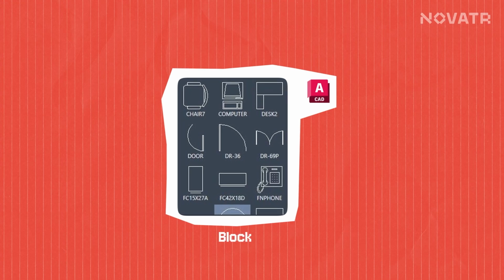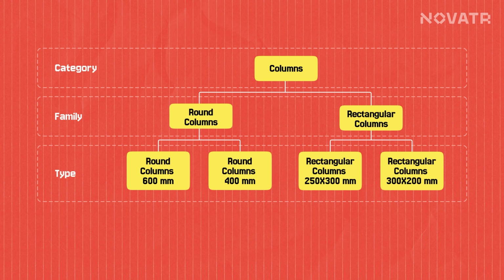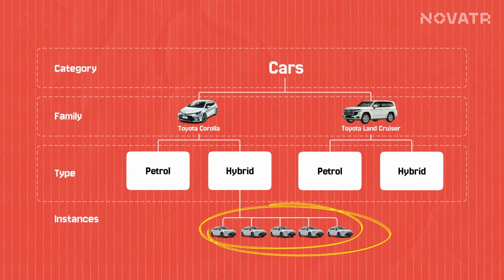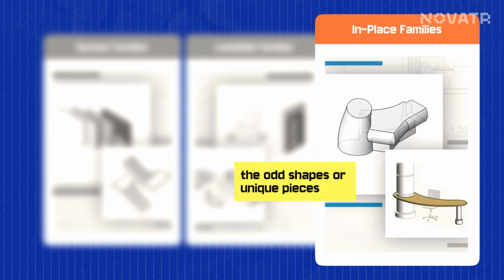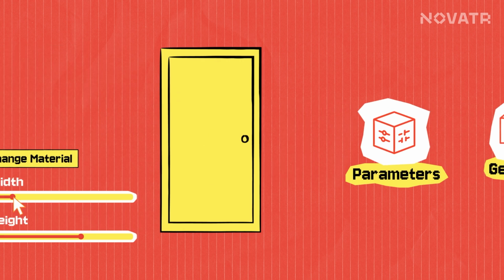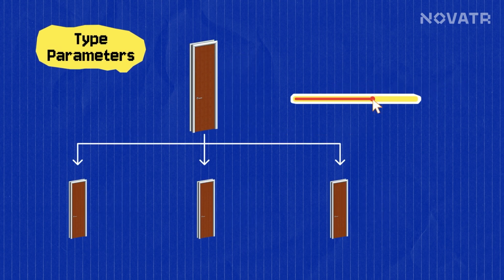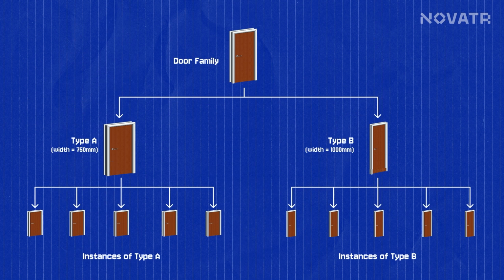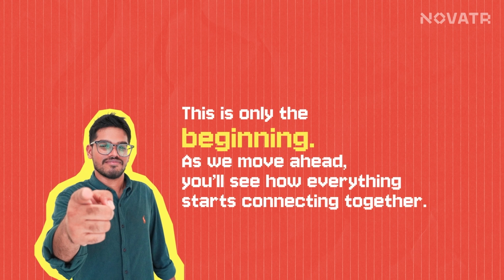Revit Families Explained: The Secret Behind Smart BIM Models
Open any Revit model and you’ll notice something powerful:
every single object—from a tiny chair to a massive beam—belongs to a Family.
But what does that actually mean? And why is it the core of BIM modeling?

In this video, we break down Revit Families and Parameters—the system that makes your BIM models intelligent, adaptable, and incredibly efficient.

Perfect for beginners in architecture, engineering, and construction (AEC), this guide helps you understand Revit not as drafting software, but as a smart modeling environment.

✔ What Revit Families are (with a simple car analogy)
✔ The full hierarchy: Category → Family → Type → Instance
✔ The 3 types of Revit families: System, Loadable & In-Place
✔ How parameters define shape, size, material & behavior
✔ Type vs Instance parameters (and why it matters)
✔ How families make your BIM model consistent + adaptable

Families and parameters are the backbone of Revit.
They allow you to:

update hundreds of elements in one click

maintain consistency across your entire model

create flexible components that adapt to design changes

build smart BIM workflows used by top firms worldwide

Once you master families, Revit stops feeling like drafting—and starts feeling like designing with intelligence.

🎛️ About Novatr

At Novatr, we’re transforming AEC education by helping professionals master BIM, computational design, and future-ready workflows.
Our mission: Build the people who build tomorrow.

✔ Weekly BIM and Revit tutorials
✔ Industry insights & workflows
✔ Career guidance for architects & engineers
✔ Learn complex concepts in under 4 minutes